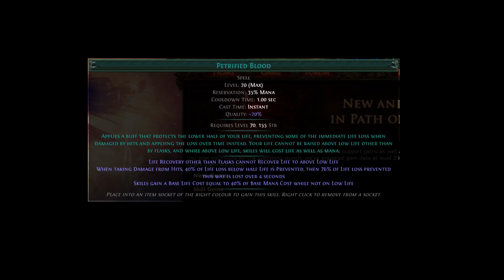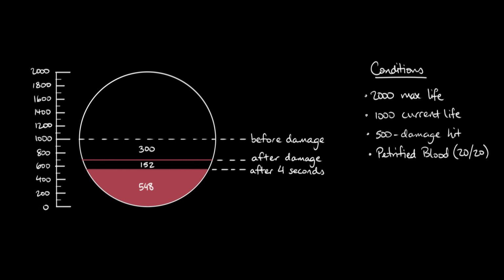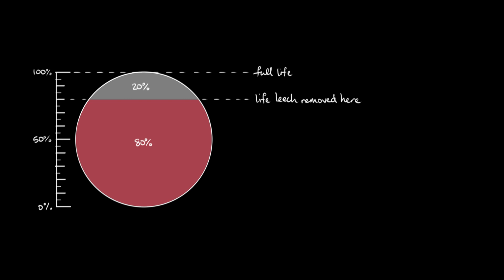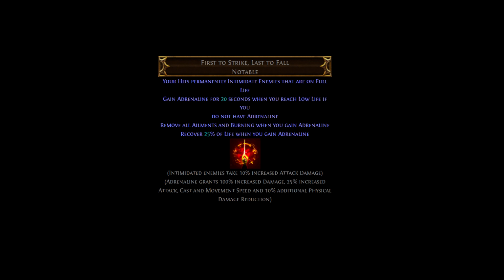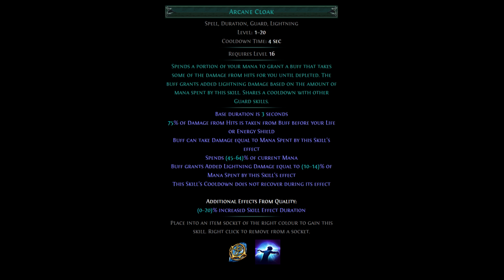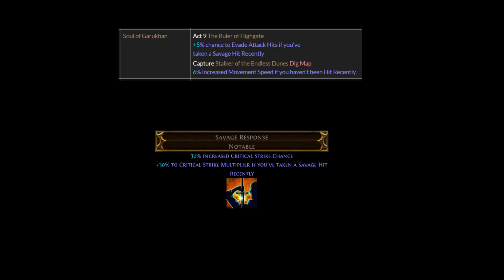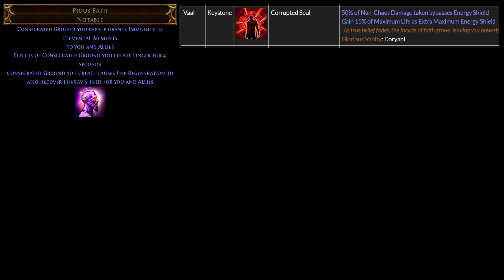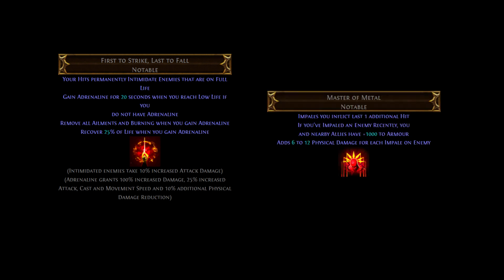Path of Exile - Petrified Blood Mechanics Explained (Part 2)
0:00 - Intro
0:23 - 20/20 gem info revealed
1:45 - Math for 20/20 gem
3:53 - Leech
6:04 - Skills gain base life cost while not on low life
6:32 - First to Strike, Last to Fall (Adrenaline)
7:07 - Indigon
7:30 - The Agnostic
8:16 - Arcane Cloak
9:03 - Cast When Damage Taken
9:44 - Life loss split interaction with spending life
9:58 - Savage hits
10:45 - Is Petrified Blood good?
12:34 - Build ideas
15:45 - Outro